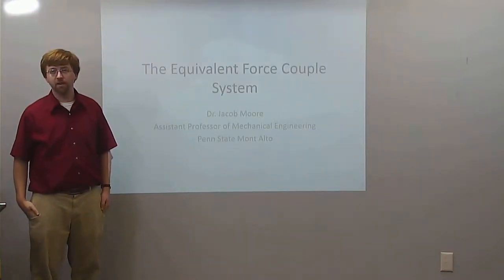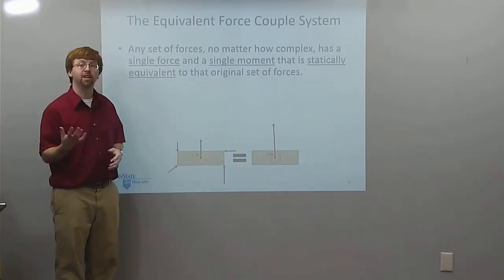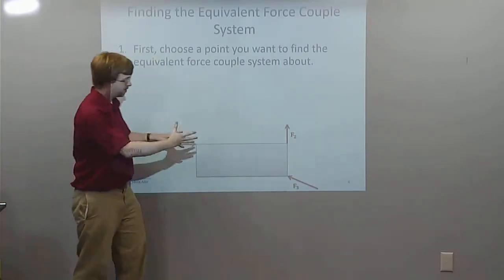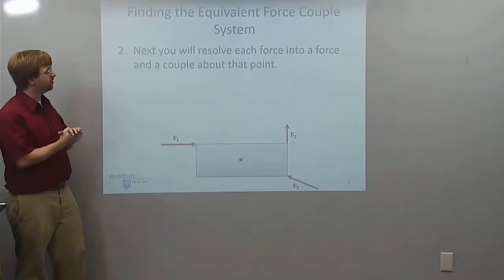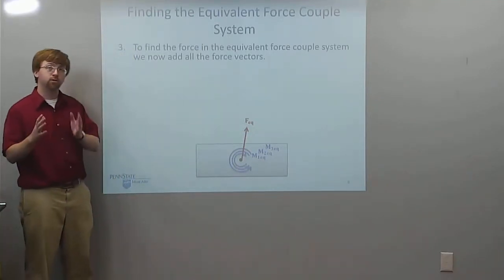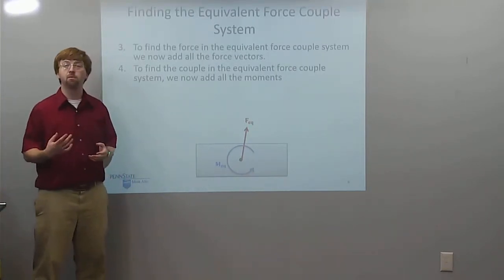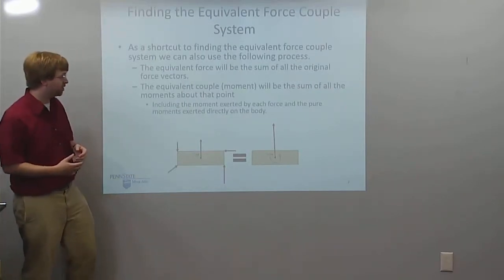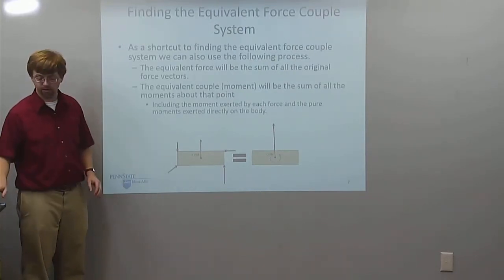Equivalent Force Couple System - Adaptive Map Video Lecture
This video explains how a complex set of forces and moments can be transformed into a single force and a single moment that are statically equivalent to the original complex setup.